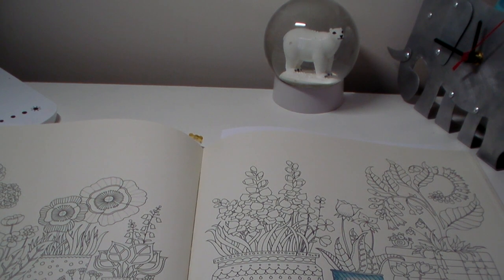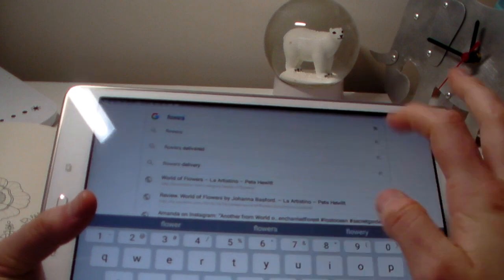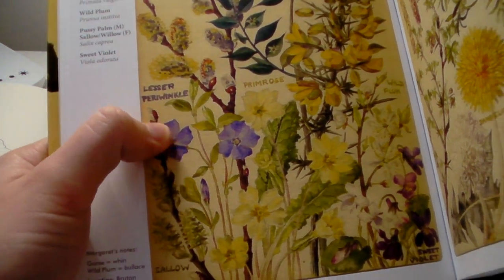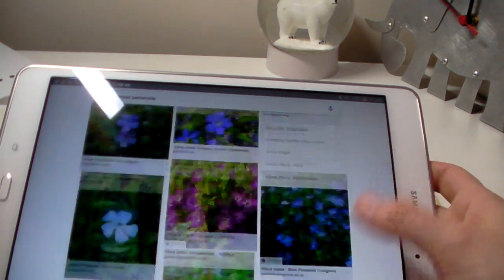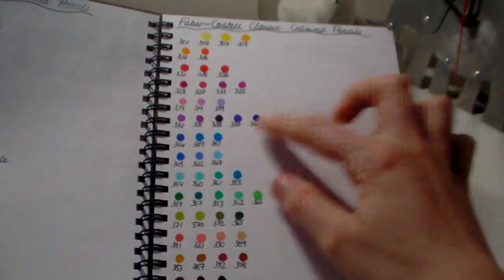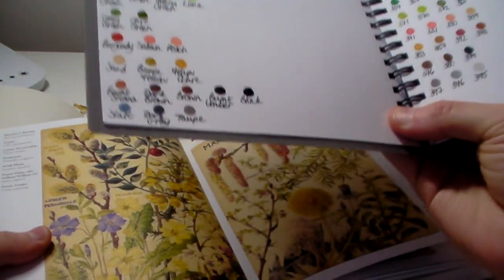How to Pick a Colour Palette: Part 1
Hi Everyone, welcome back to Colouring Kid. Today, I am going to show you how to pick a colour palette for a particular object on a colouring page with a few different ideas. Part 2 will focus more on picking a colour palette for an entire picture and what tools you can use to help you achieve this - enjoy!